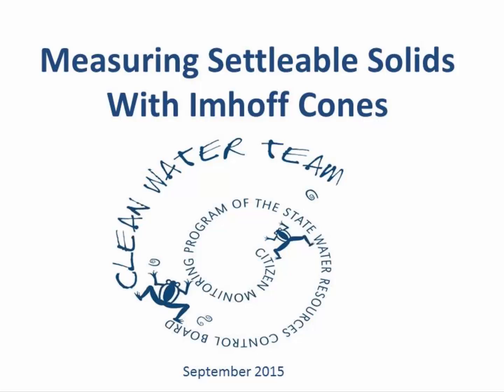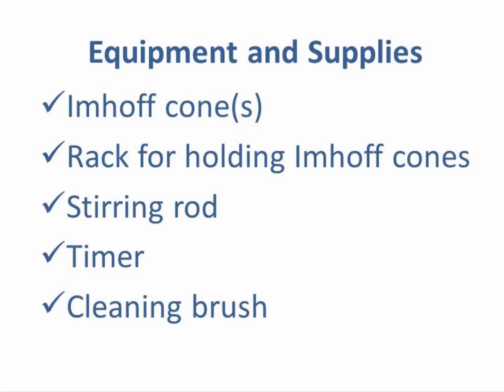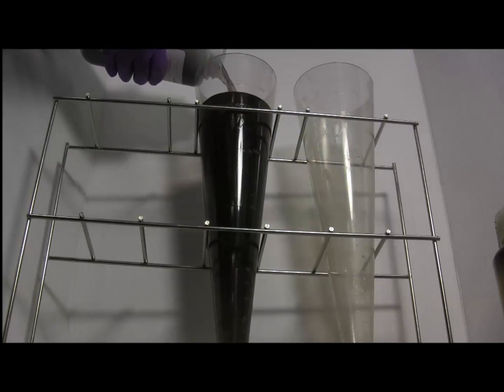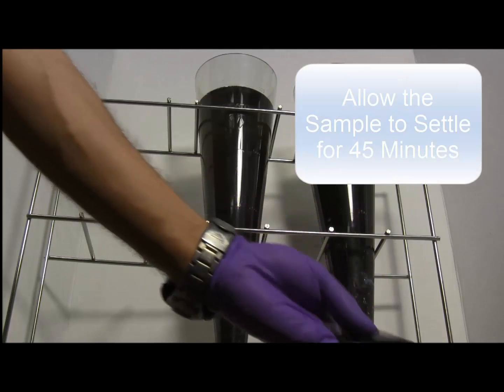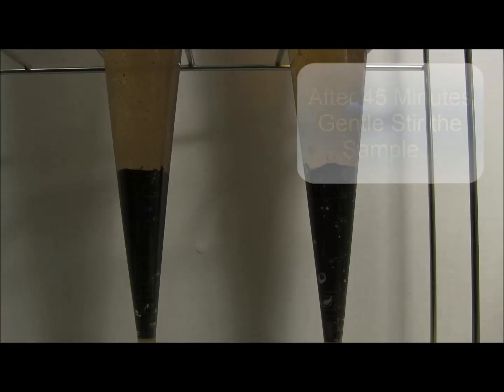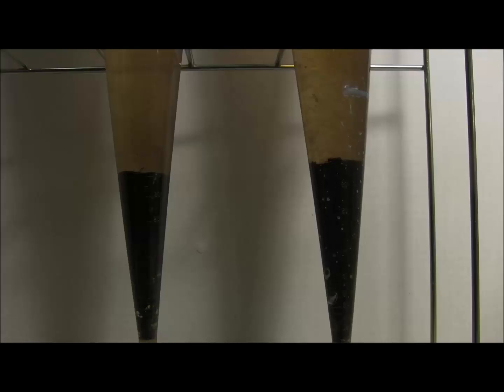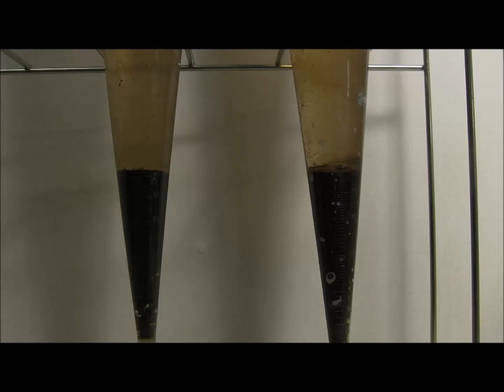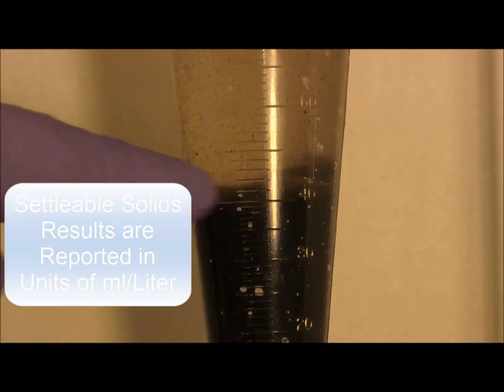Measuring Settleable Solids with Imhoff Cones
This video demonstrates the measurement of settleable solids with Imhoff cones.

Settleable solids are those solids which will settle to the bottom of an Imhoff cone in a given time period. In the lab analysis, the mixed water sample is quickly poured into an Imhoff cone and allowed to stand undisturbed for the desired time, usually 60 minutes.  At the end of the given time period the amount of solid material that has settled to the bottom of the Imhoff cone is measured in mL/Liter.